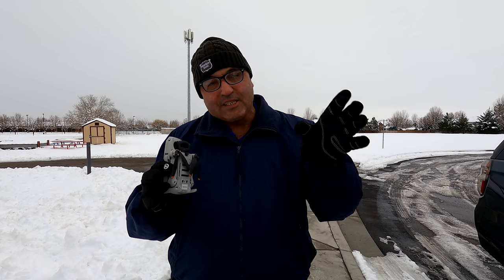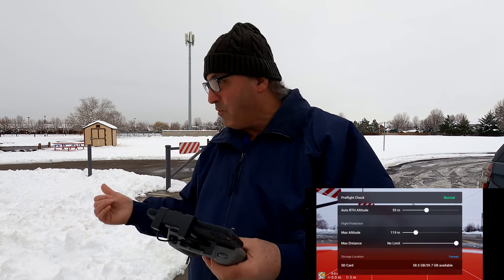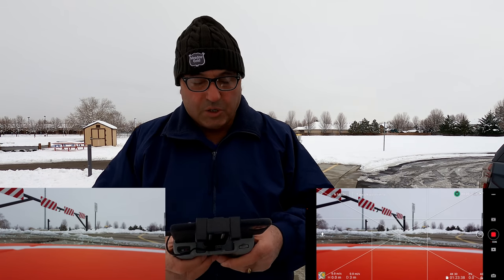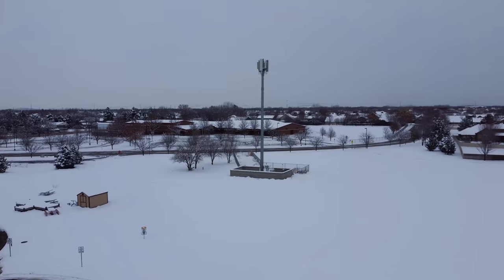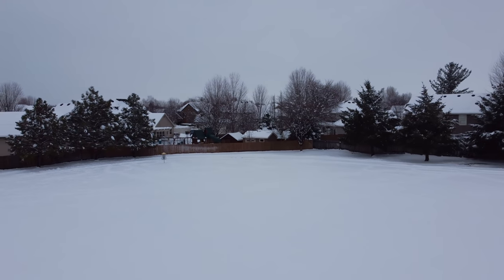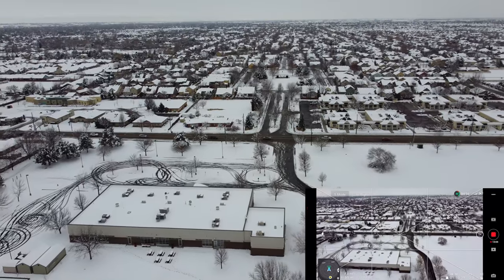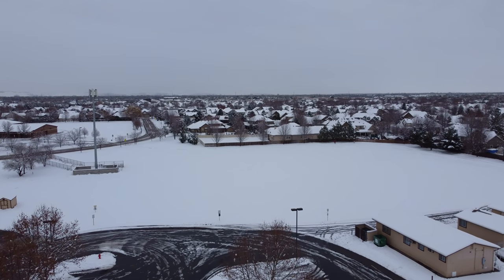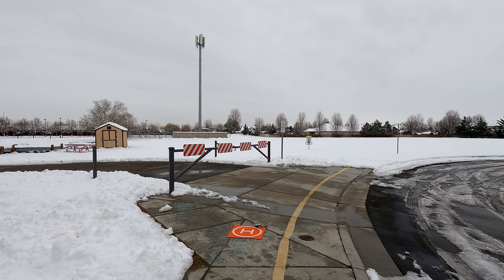DJI Mini 2 Testing Fly App Update For IOS 1.2.5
The DJI Fly App for IOS had a recent update to version 1.2.5.  Some users reported some negative issues affecting the DJI Mini 2 after that update.  They included compass problems, as well as app disconnections.   I took the Mini 2 out on a snowy day to see if I could duplicate any of those reported problems.  It turned out to be a fun flight test on a cold winter's day.

Banggood Links:
Hubsan Zino 2 Plus use code BGZINO2Plus
Banggood has the Fimi X8 SE for $349 here.
MJX B20 Drone
ZLL RC SG906 MAX Beast Drone 3

Hohem iSteady X 3 axis gimbal
EnergeticSky touchscreen gloves